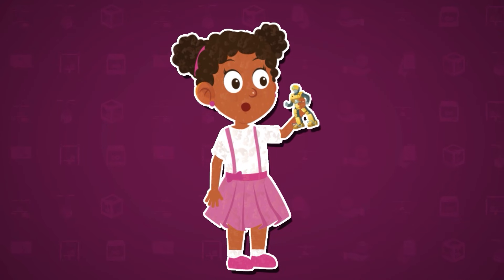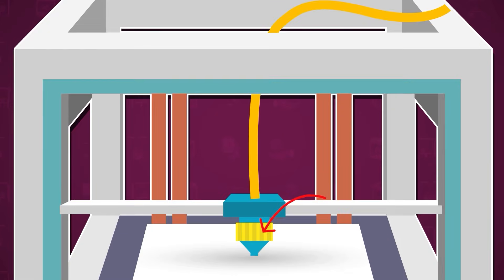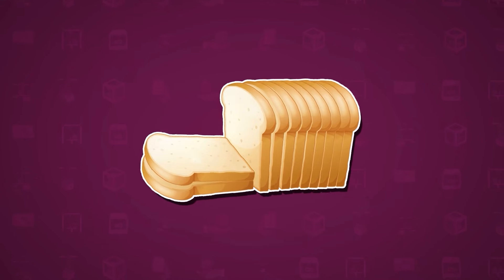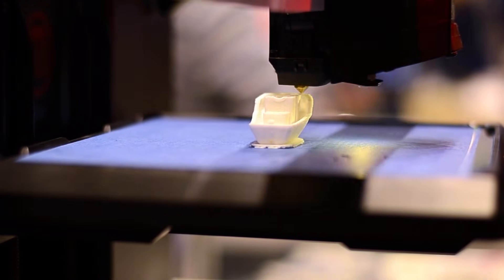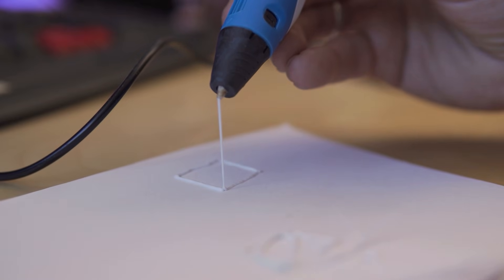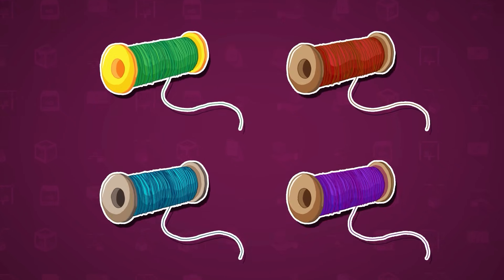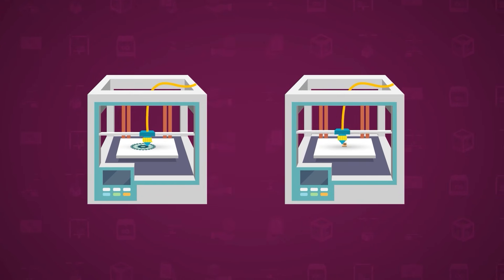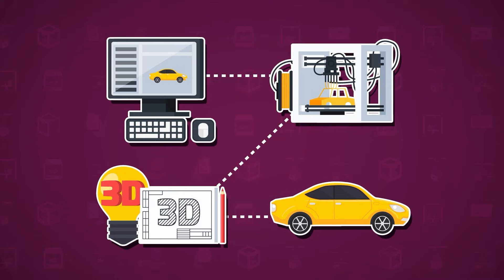How Does it work: 3D Printer | 3D Printers Facts for Kids | Fun Facts about 3D Printers | Technology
Unlock a wealth of knowledge with LearningMole and gain FREE access to over 3,200 captivating educational videos. Just sign up and access all or resources for free.

In “How Does it Work: 3D Printer,” we’ll step into the world of amazing inventions and discover how 3D printers can make almost anything—right in front of your eyes! Have you ever wondered how a 3D printer works, what it can create, or what cool things people make with it? In this fun and educational kids’ video, we’ll explore the science and technology behind 3D printing, watch how objects are built layer by layer, and learn how this invention is changing the world. Let’s become tech explorers and unlock the secrets of 3D printers together! 🖨️🔬✨

🖨️ What is a 3D Printer?
A 3D printer is a special machine that makes real objects by adding material, like plastic, one thin layer at a time. It’s like a magic pen that draws in the air!

🌍 How Does a 3D Printer Work?
Design: First, you use a computer to design what you want to make.
Layer by Layer: The printer follows your design and builds the object by stacking tiny layers on top of each other.
Materials: Most 3D printers use plastic, but some can print with metal, chocolate, or even sand!
Finished Creation: When it’s done, you have a brand new toy, tool, or even a piece of art!

🎉 Fun Facts About 3D Printing for Kids!
3D printers can make toys, tools, food, and even body parts for hospitals!
Some astronauts use 3D printers in space to fix things on their spaceship.
You can create your own designs and print them at home or school.
3D printing is helping scientists build houses and cars in new ways.

🌲 Why Learn About 3D Printing?
Learning about 3D printers helps us imagine, invent, and create new things. It’s a great way to mix science, technology, art, and fun!

🎉 Discover More Tech Adventures with I WONDER!